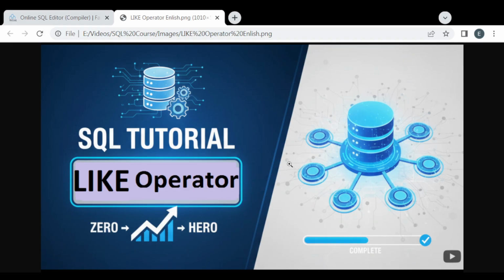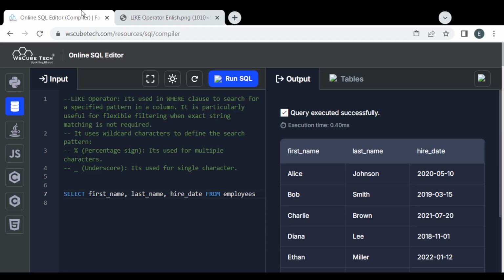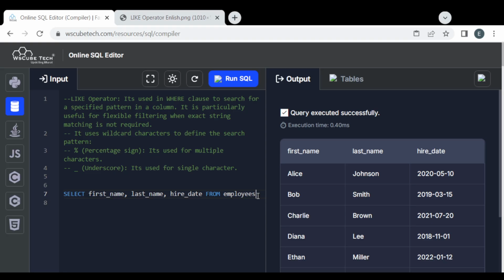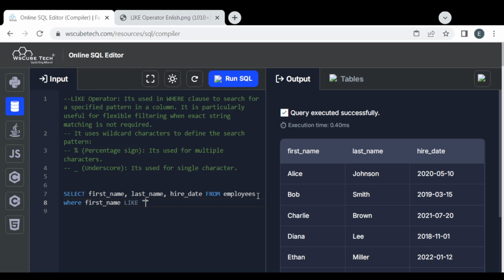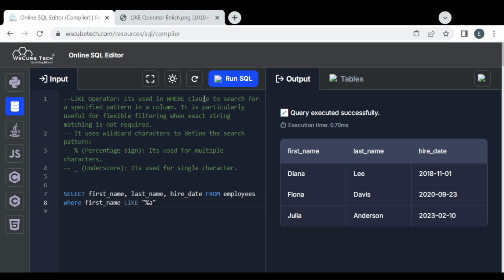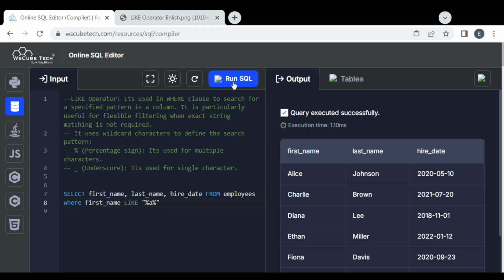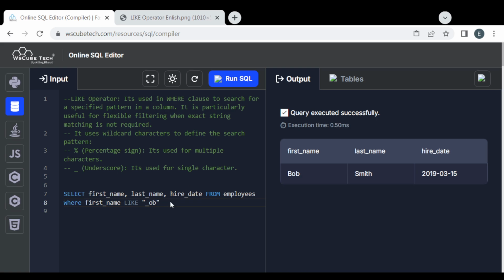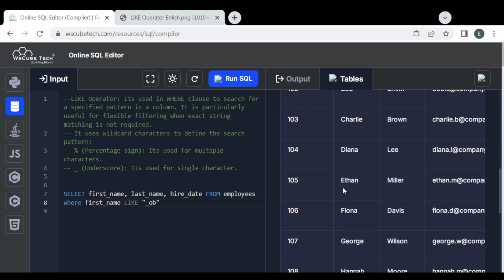LIKE Operator in SQL | Explain about LIKE Operator in where clause | SQL Tutorial | In 3 minutes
Explain about the LIKE statement in SQL in English. Structure Query Language. What is SQL LIKE Operator in Where clause
Usage of Where LIKE Operator  Statement in SQL

SQL Tutorial
SQL Series
SQL Master
SQL Course